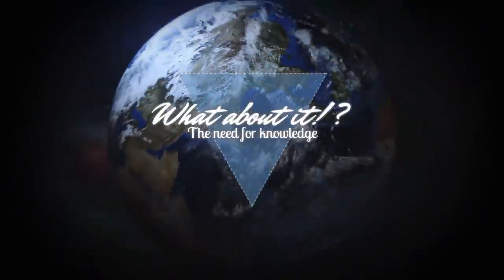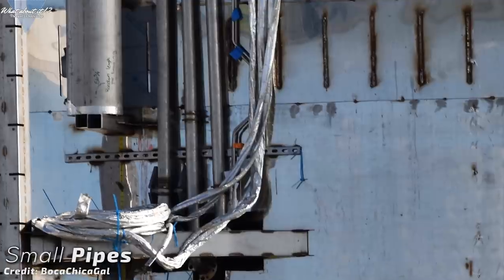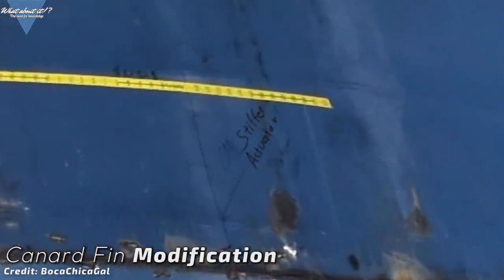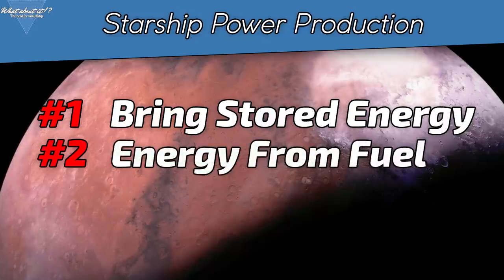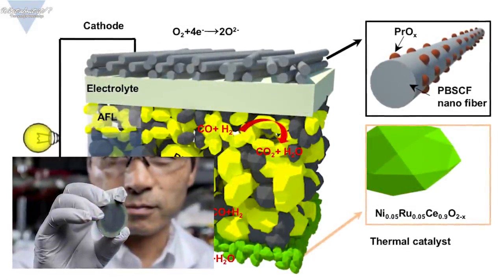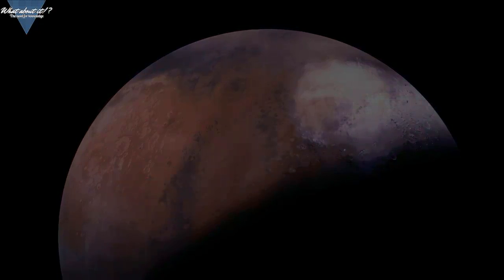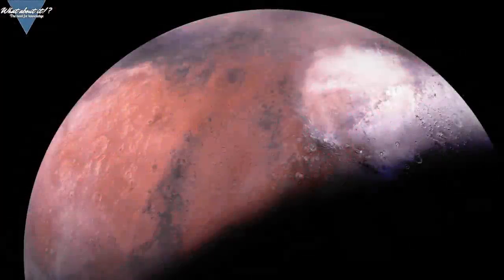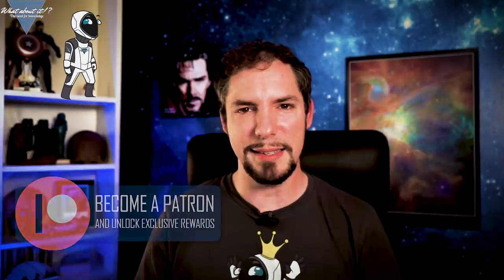45 | - How Does Spacex's Starship Generate Power?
In this Episode, we will take a look at the latest development on SpaceX's Starship Mark 1 in Boca Chica Texas and we will also answer the first ever Patron Question! How will a Starship generate power on it's way to Mars?